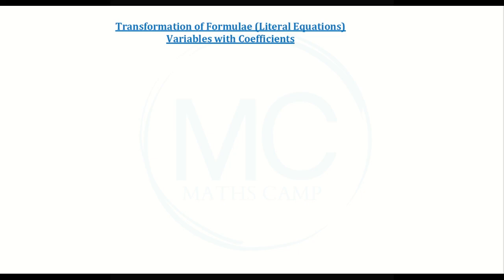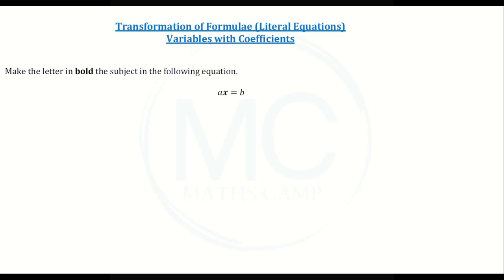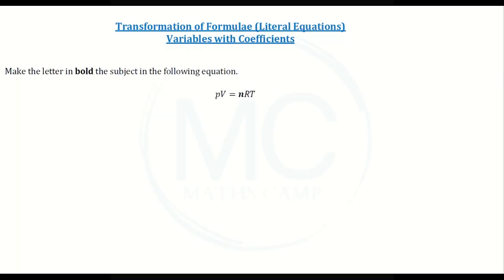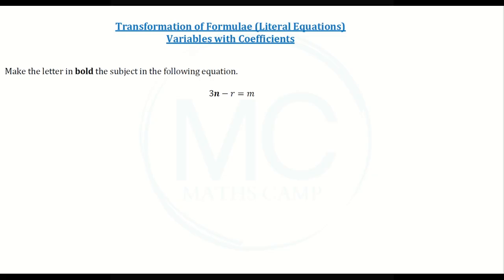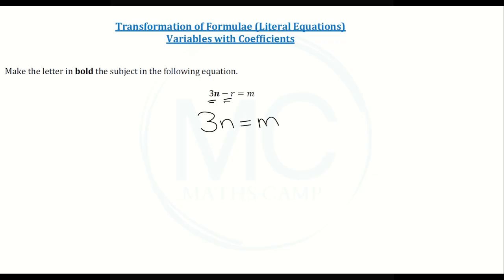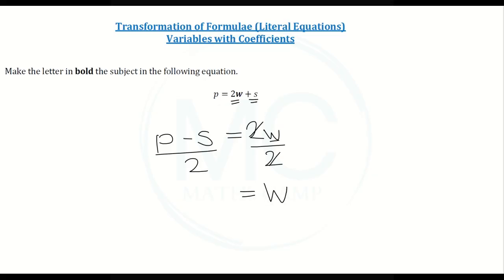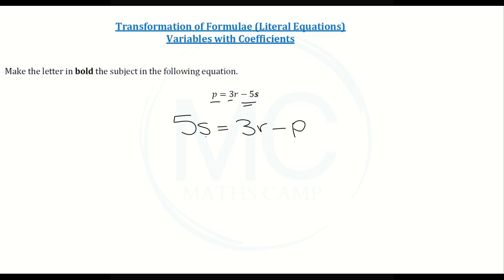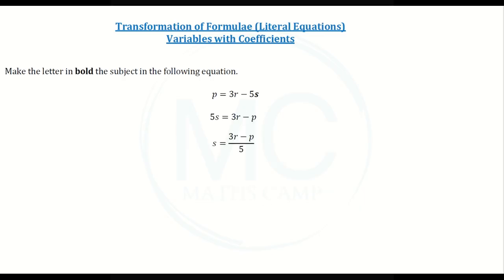Literal Equations with Coefficients ALGEBRA Grade 10